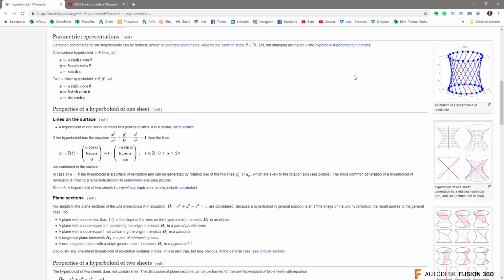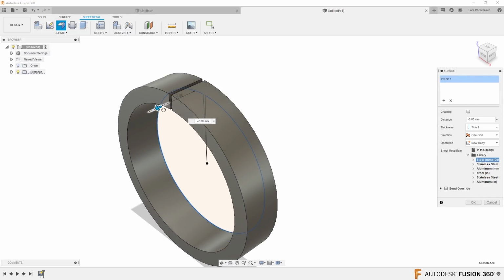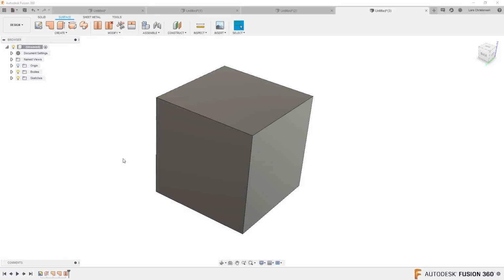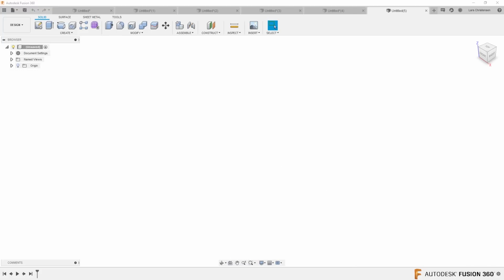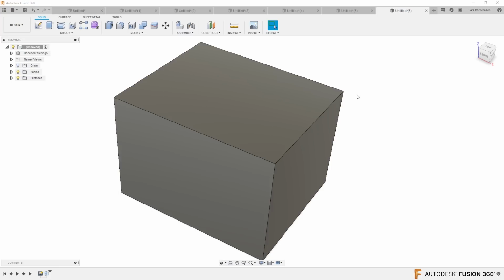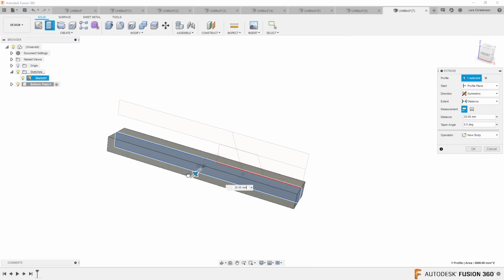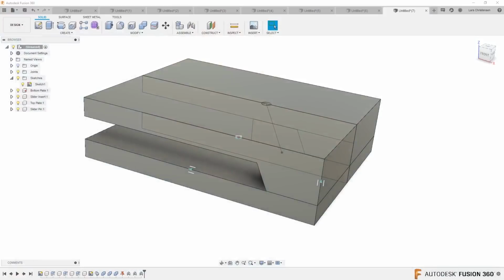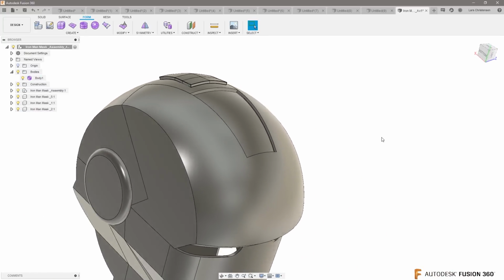Ask LarsLive Fusion 360 — Sunday Edition — Episode 8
The Ask LarsLive is my way of trying to providing as much value as possible. I take the questions from my email inbox and trying to answer them the best I can.